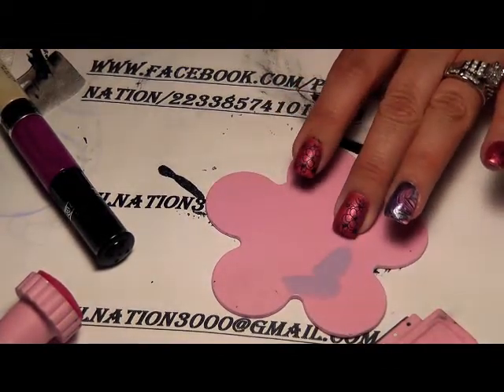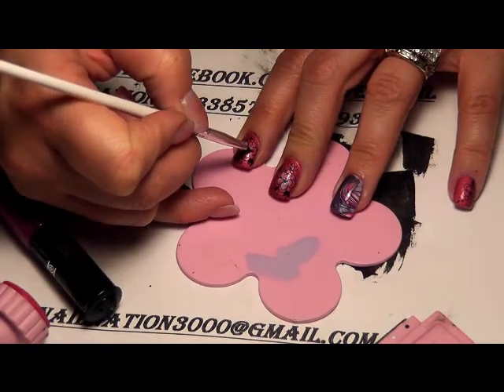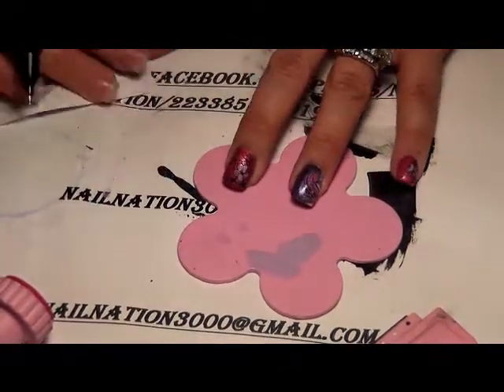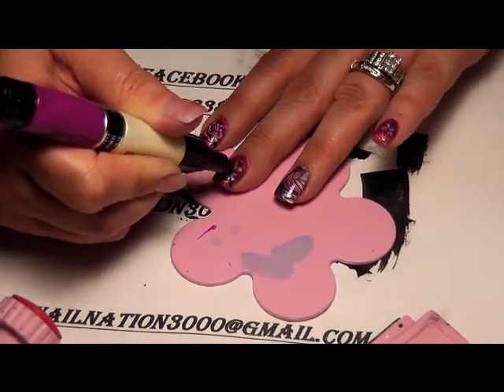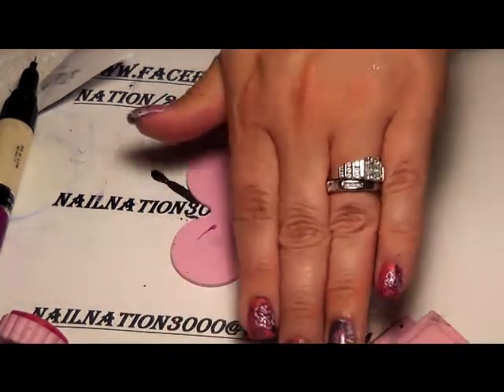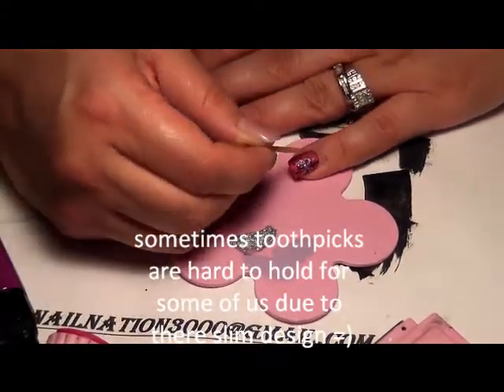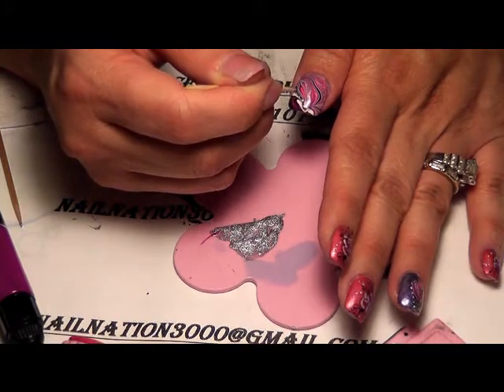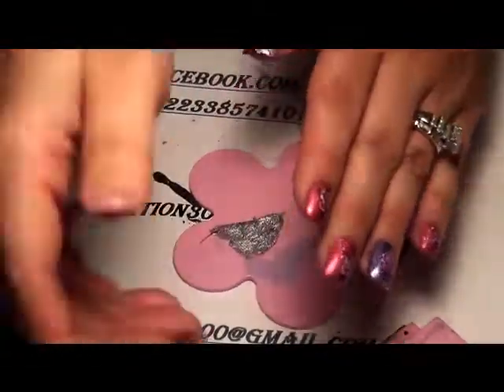NailNation3000 Filling in a stamp konad M51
how to fill in a stamp and use with marble art